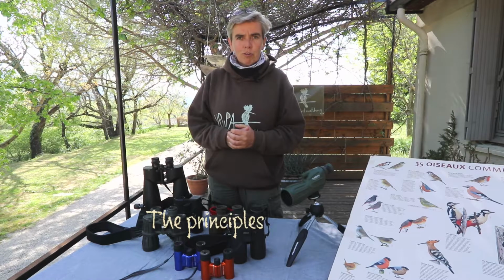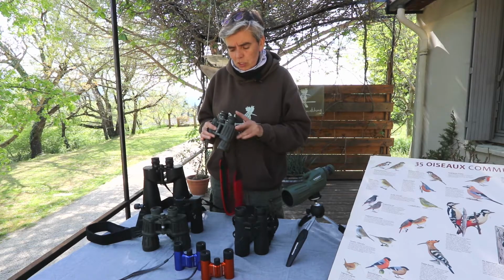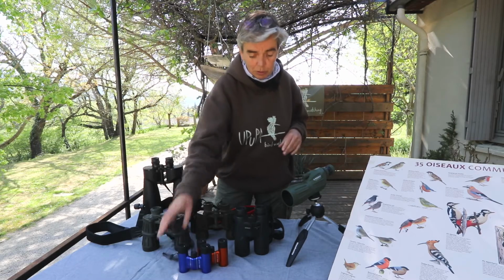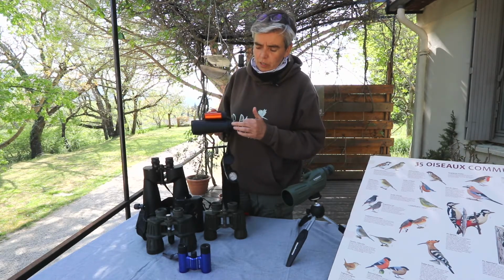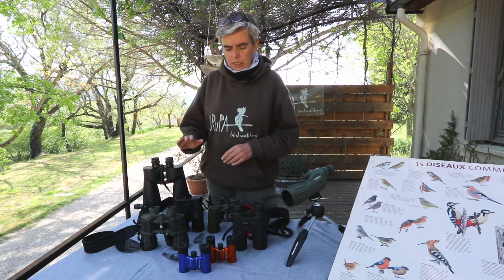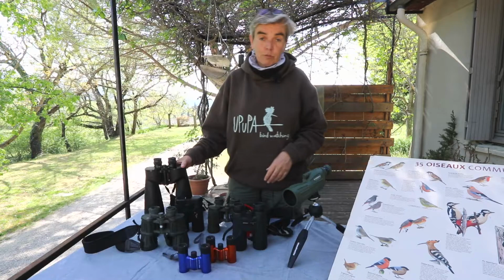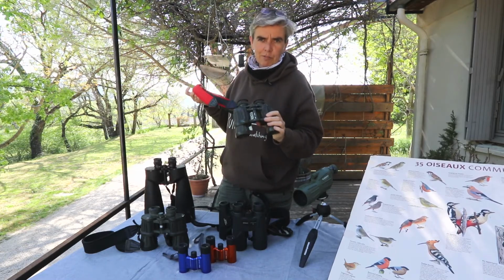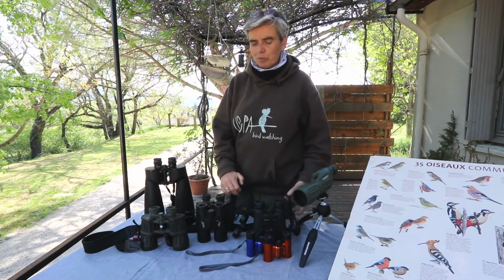How to chose your binoculars for birdwatching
Elske Koelstra from Upupa Birdwatching organizes birdwalks in the south of France, in the Colorado de Rustrel. In this video she explains the world of binoculars: how they work, how to check the quality of your old ones, how to chose them and how to use them.